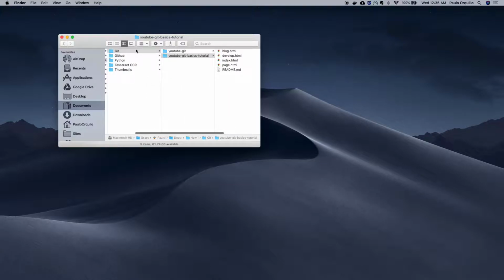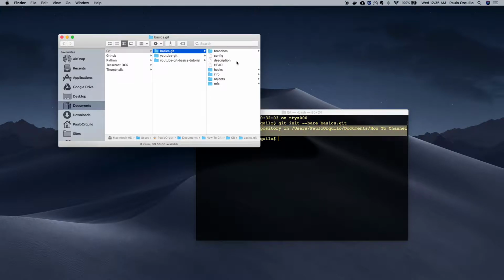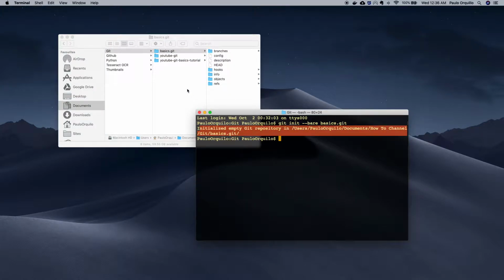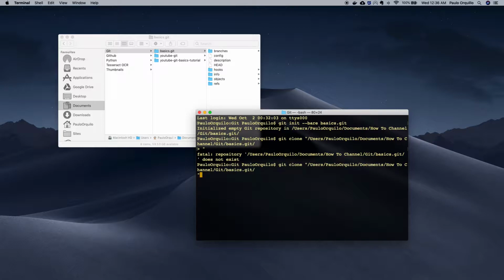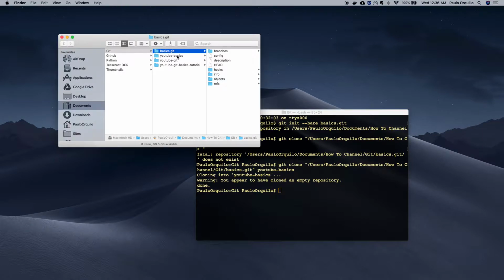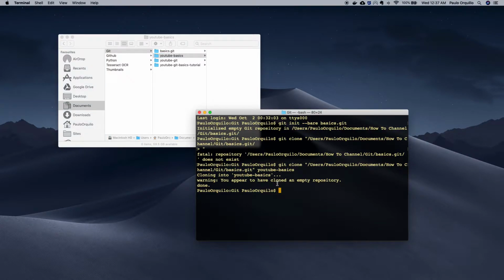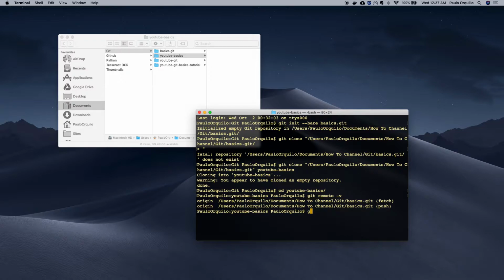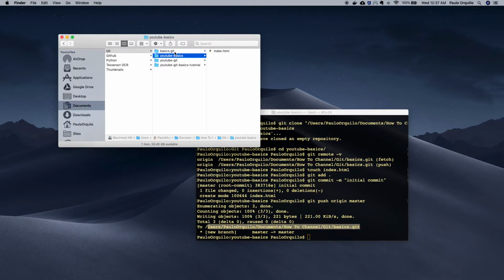How to Set Up a Local Protocol Git Server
On these video series, we are going to learn and master using Git. A distributed version control system.

Learn how local protocol for a running a Git Server on your local machine. Use git init --bare to create a bare repository

git init --bare